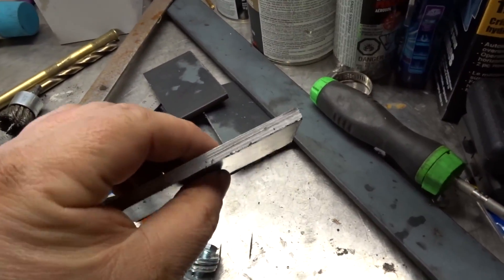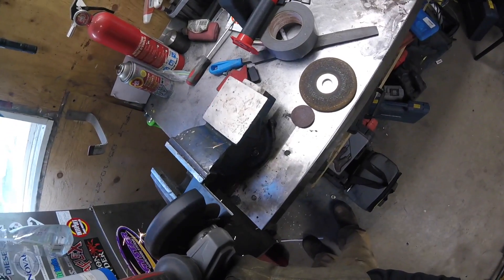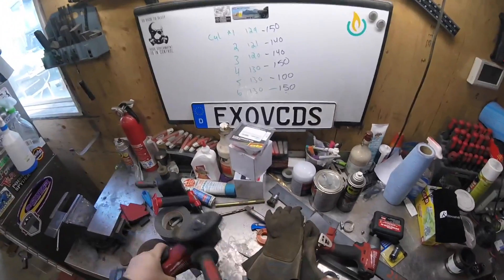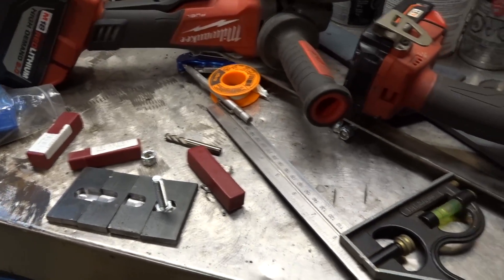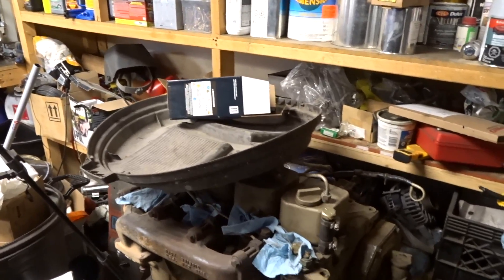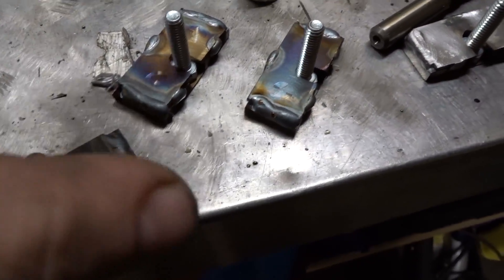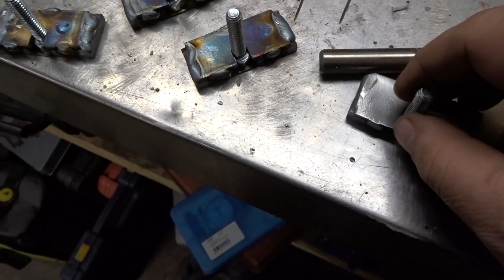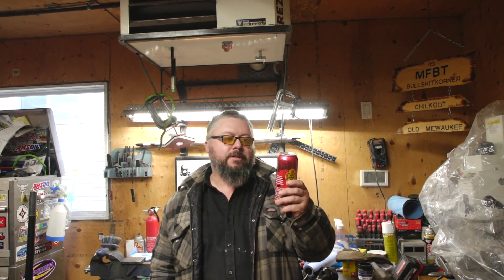Jeep TJ Rear Shock Mounts Engineer Johnny Special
if you own a Jeep TJ then sooner or later you are going to experience the rear shock mounts breaking off due to my opinion of a poor design.  Once the bolt has broken off you are left to try to deal with extracting the broken bolt or coming up with something different.  I designed this repair kit to prevent the jeep tj shock mounts from ever breaking again.  I machined these parts on my mill and have a slot for a removable bolt in the event that it does break later down the road